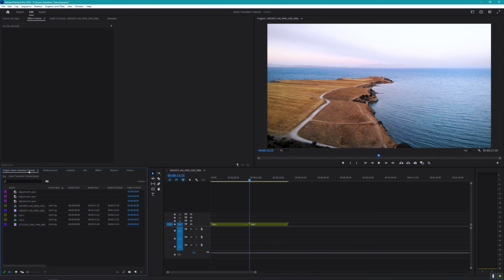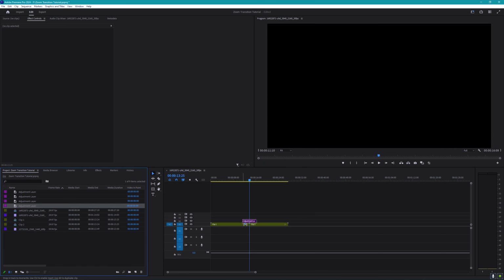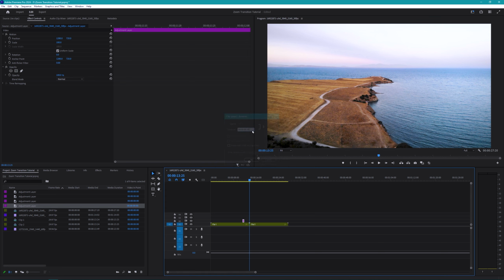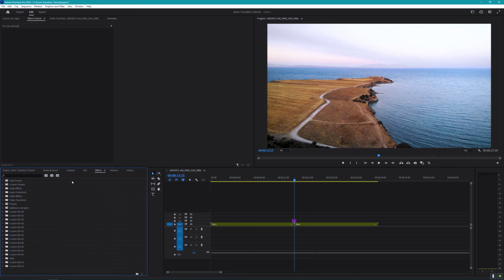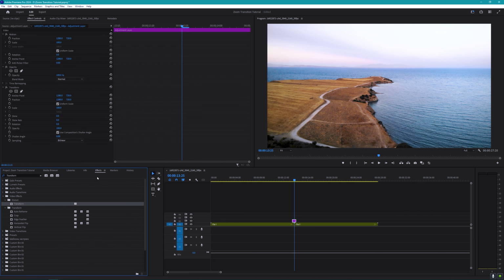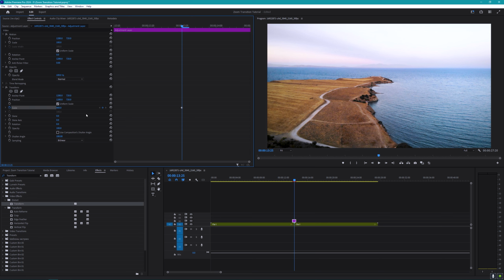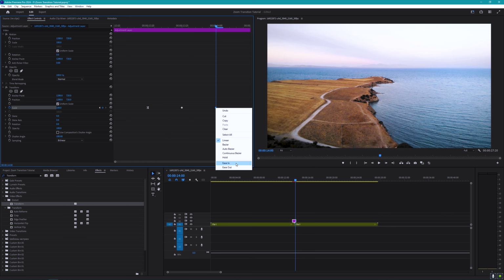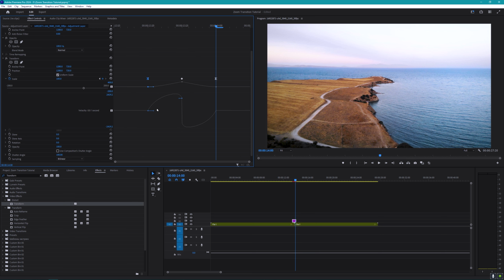Quick & Smooth Zoom-In TRANSITION in Adobe Premiere Pro 🔥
Looking to add a sleek, zoom-in transition to your Adobe Premiere Pro edits? This tutorial will show you how to easily create smooth and professional zoom-in transition without any plugins! 🎥✨

In this video, you’ll discover:

🌟 How to create a quick & smooth zoom-in transition in Premiere Pro
💥 Simple tricks to make your edits more dynamic and cinematic
🎬 Tips for achieving a seamless transition that elevate your video content

Whether you're a beginner or looking to improve your Premiere Pro skills, this tutorial will guide you through creating smooth and eye-catching zoom-in transitions!

PRODUCT RECOMMENDATIONS